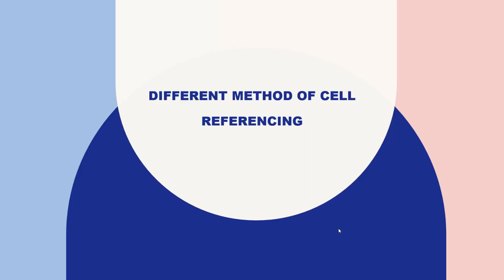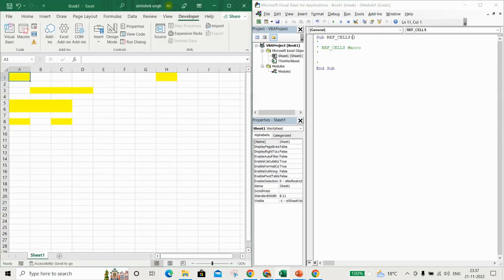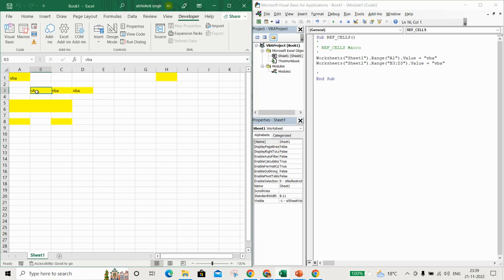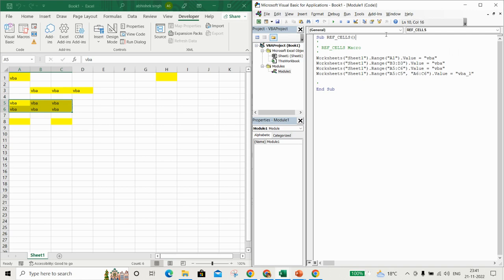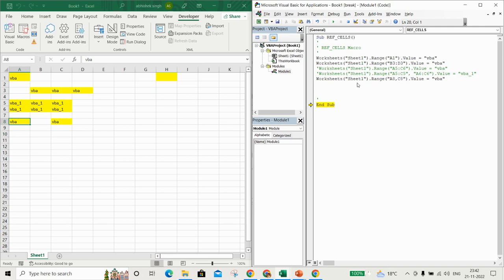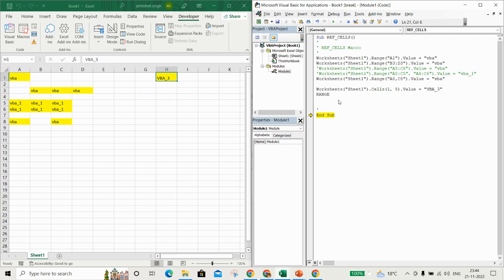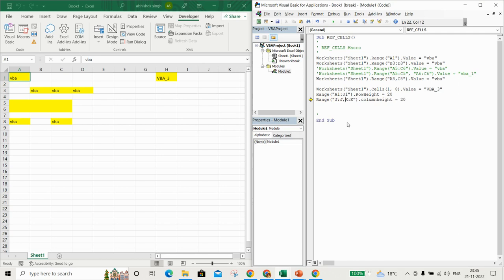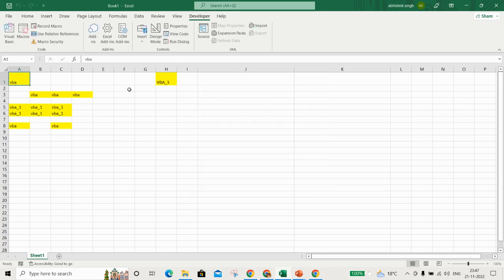Different Method of Cell Referencing using Excel Macro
In this video we will see different methods of cell referencing and write some  value to your excel file using Excel Macro